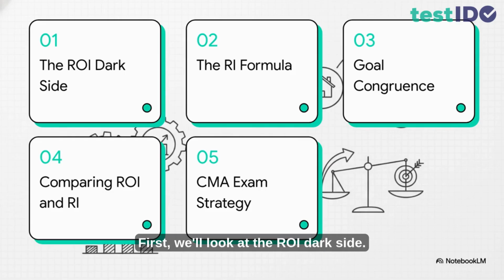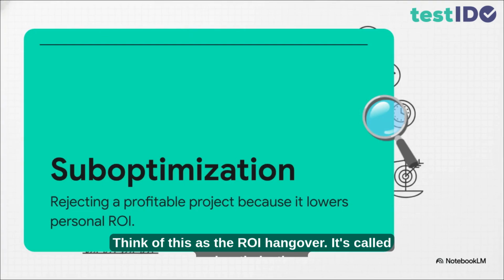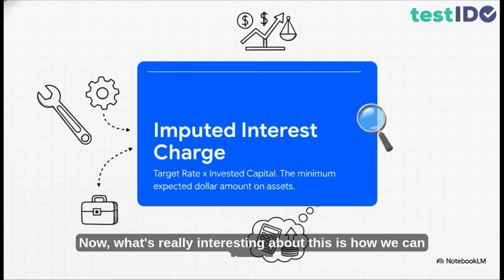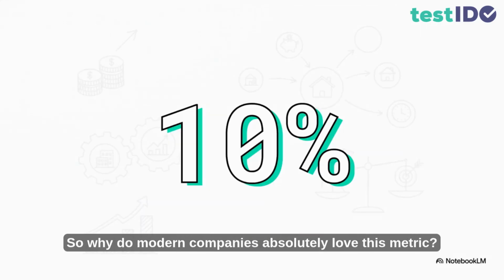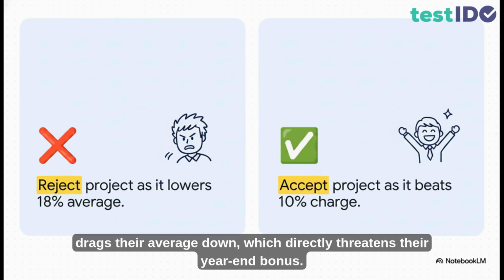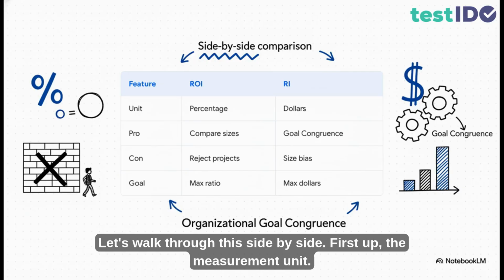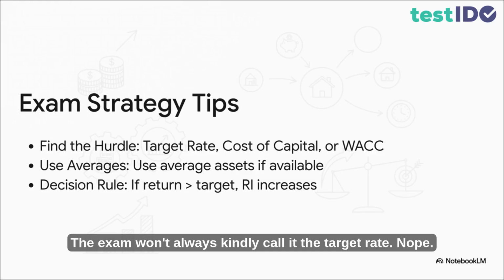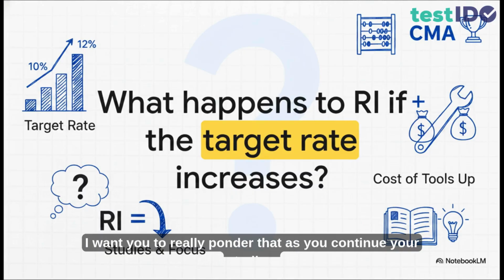Performance Measures 5: Residual income